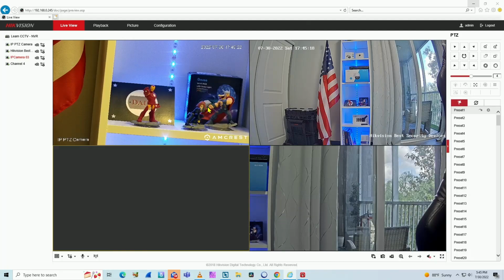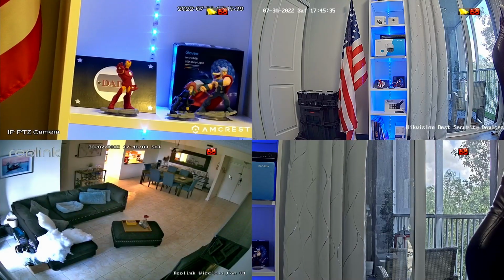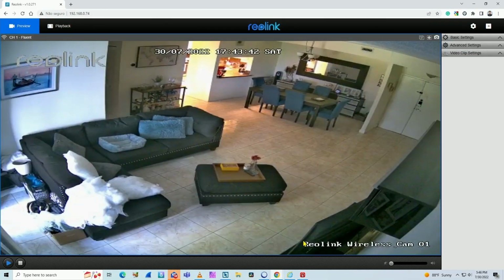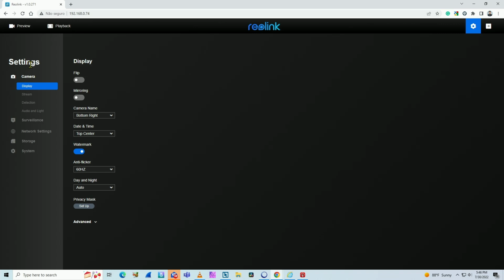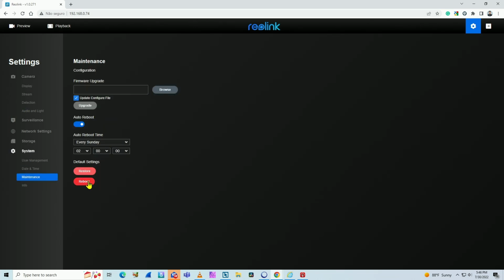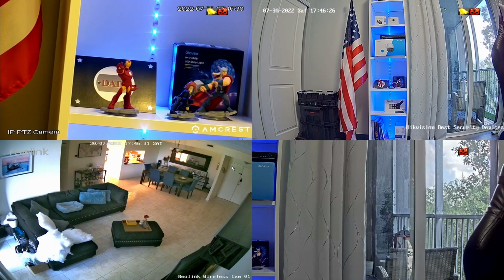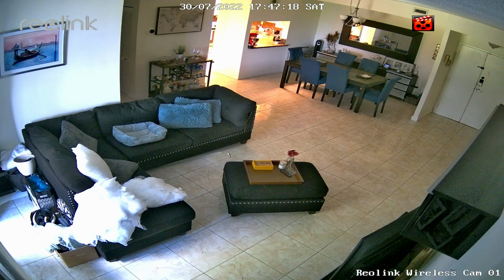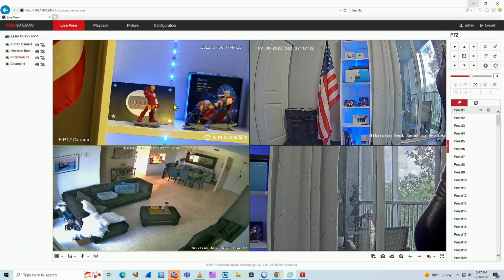Hikvision NVR Grey Screen [ Quick Solution ]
Hikvision NVR Grey Screen

In this video, I show how to fix the Hikvision NVR grey screen issue.
The problem is related to the camera miss behaving with the ONVIF protocol, and a reload can fix the issue.